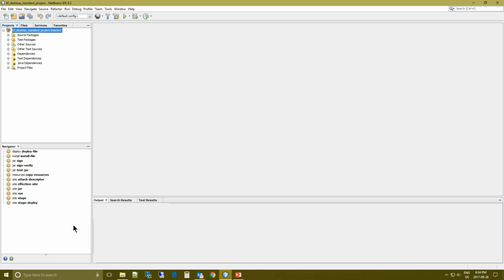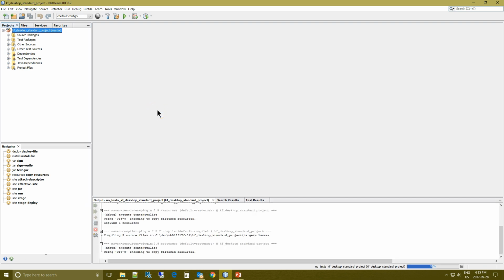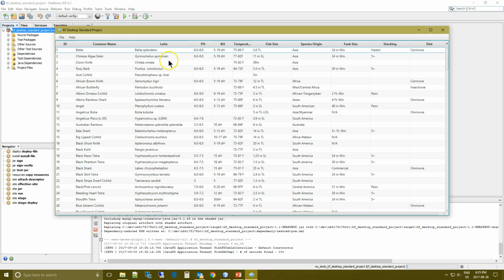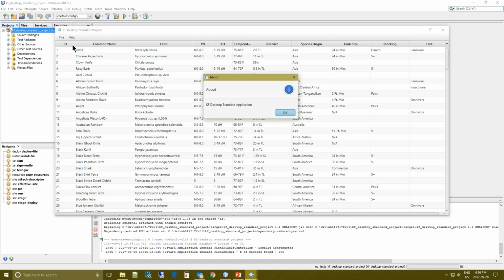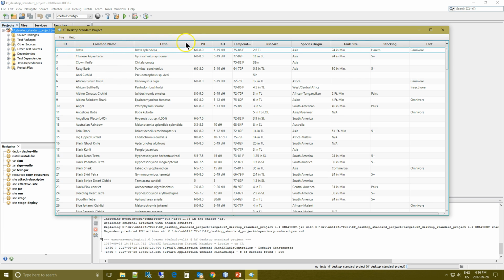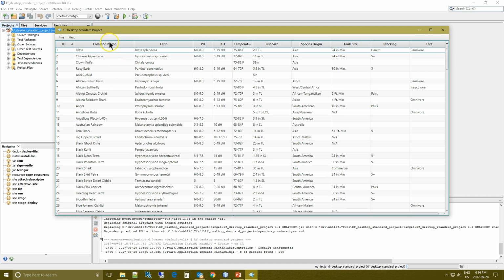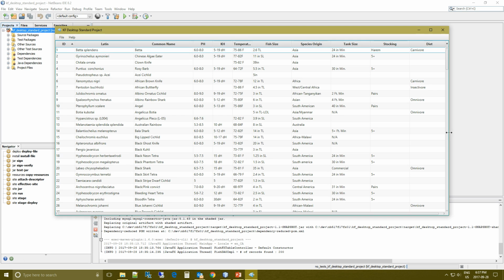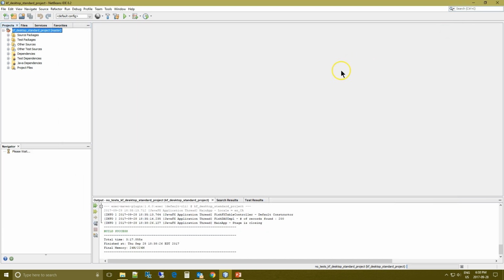JavaFX Tables Part 1